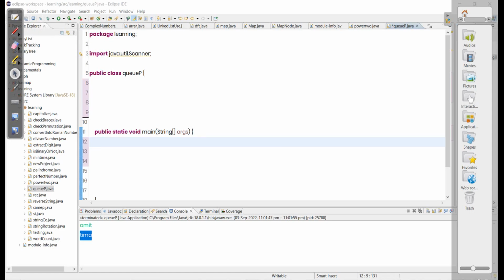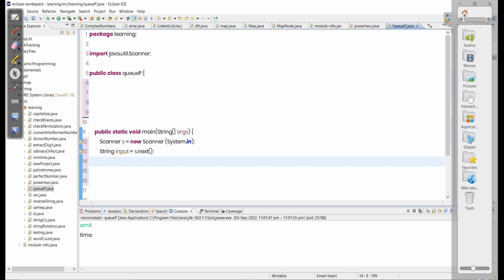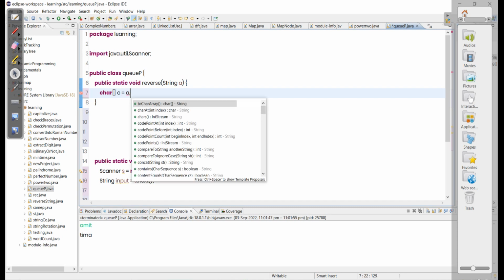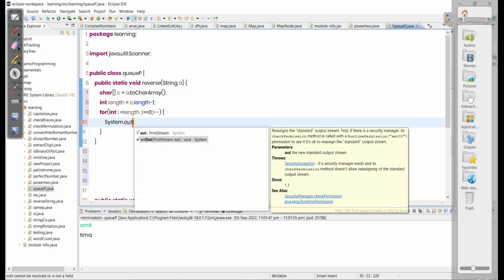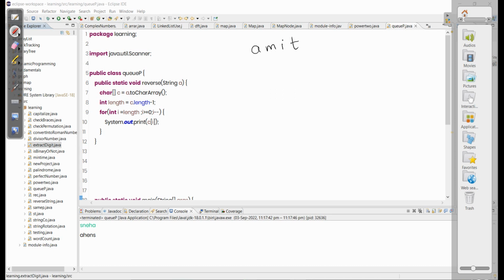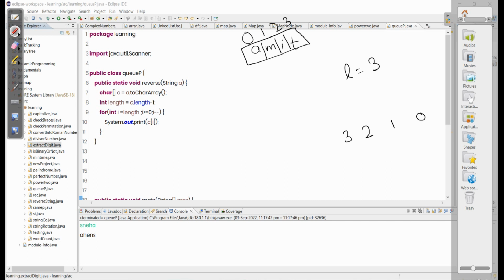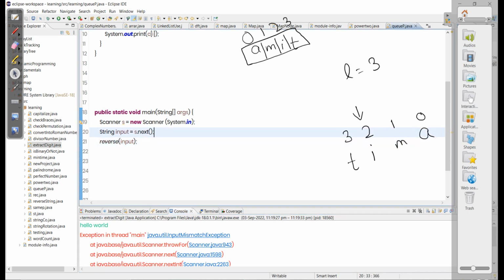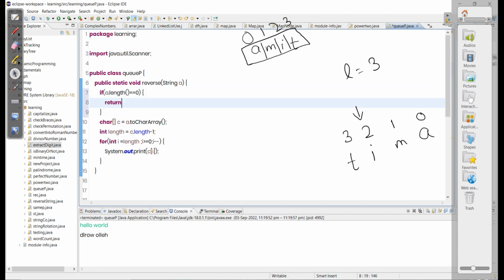Reverse A String in Java | Data Structure and Algorithm in Java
In this video we are going to learn how to reverse a string in java